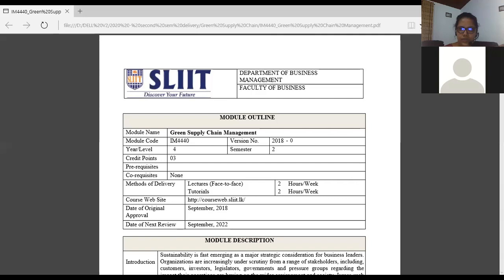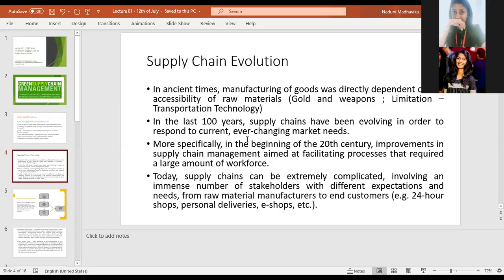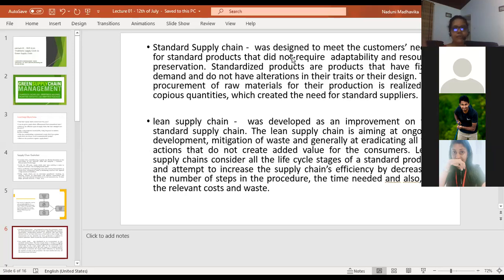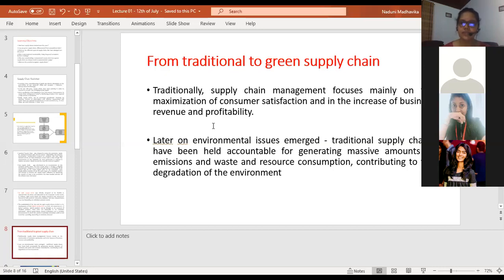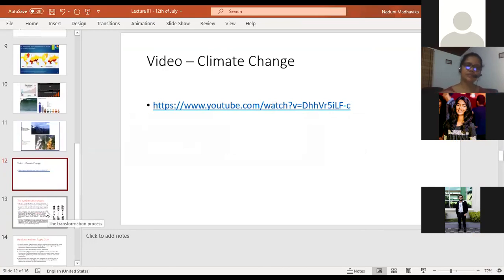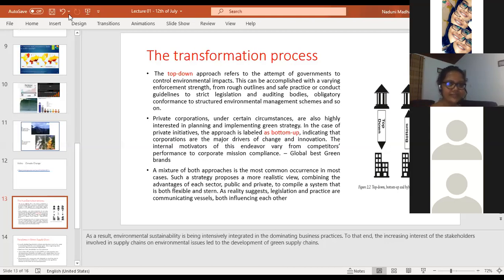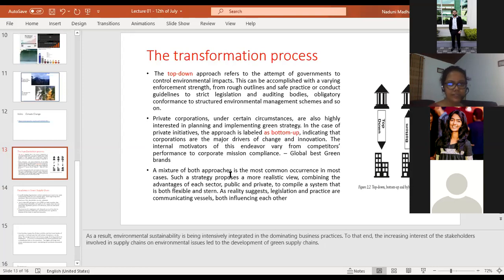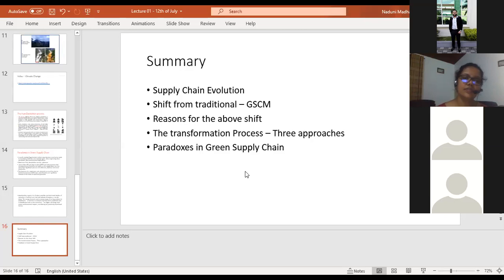Green Supply Chain Management Introduction